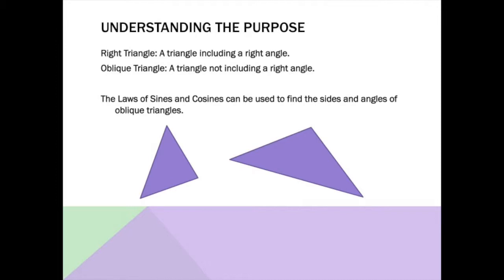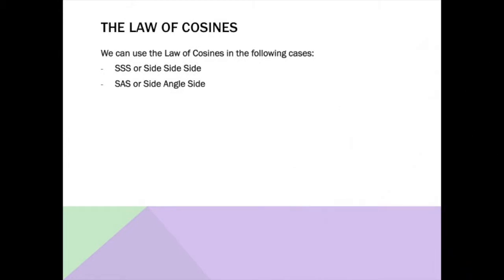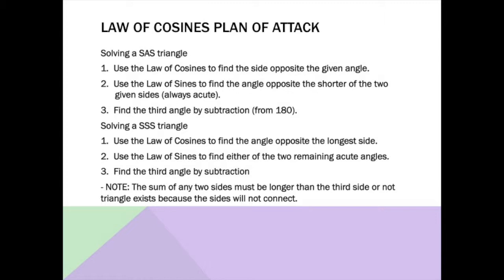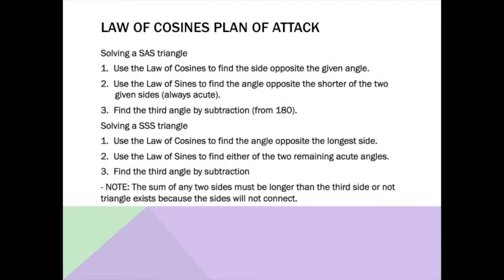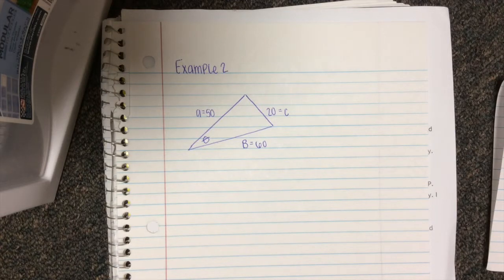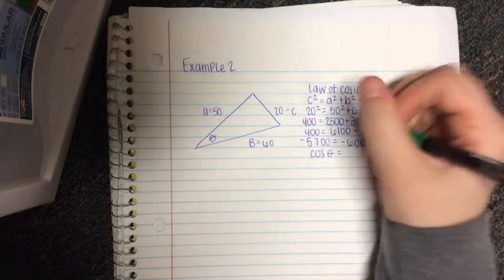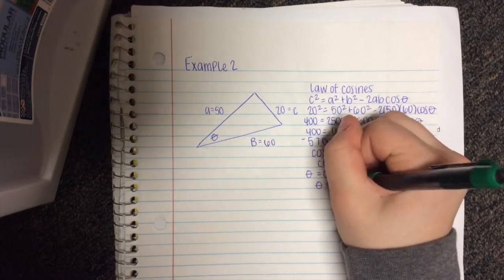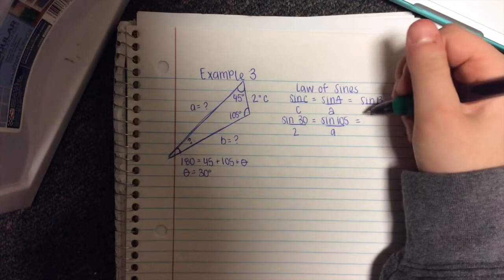EDU 220 Instructional Video 7A0CF721 F1D1 4CDE A7DA 22B894A63D02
The purpose of this video was to create an instructional video to familiarize myself as a future educator on the softwares available for this type of demonstration.